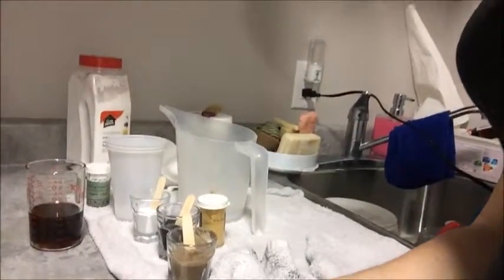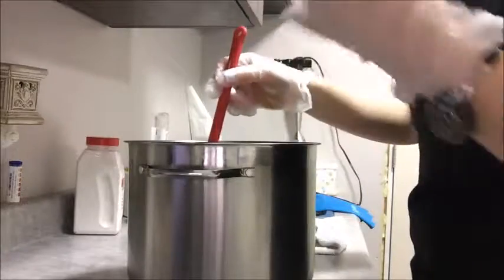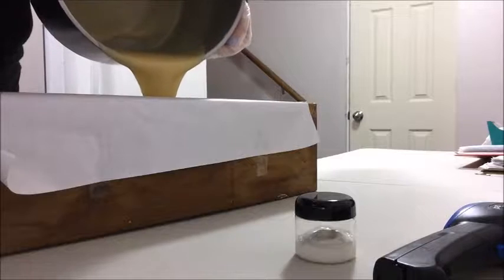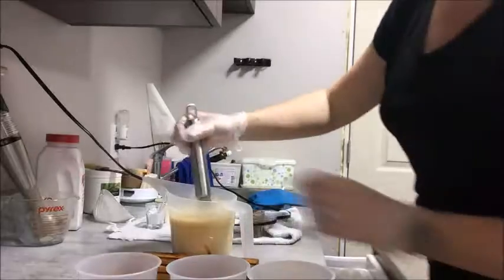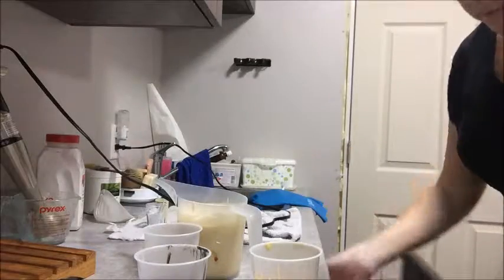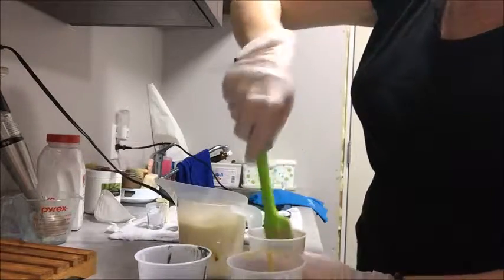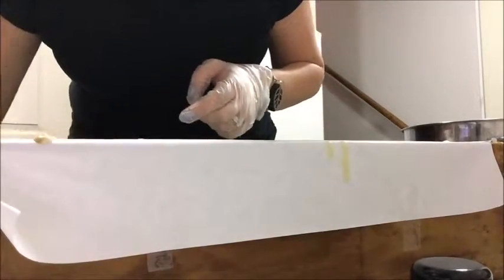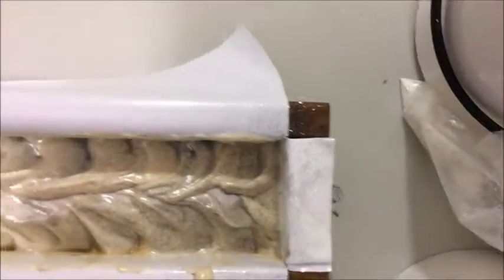Cold Process Soap Tutorial Patchouli, Handmade Soap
My soap process for Patchouli soap, this video was a last minute ide in my work space that had many thing going on. Sorry in advance for the mess, but the soap is beautiful!